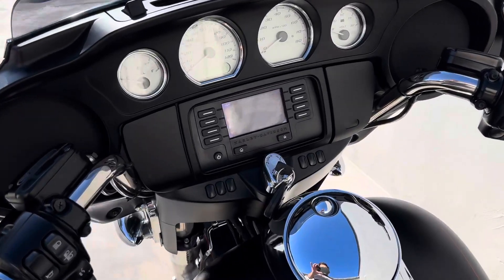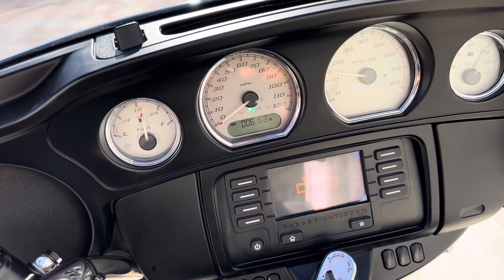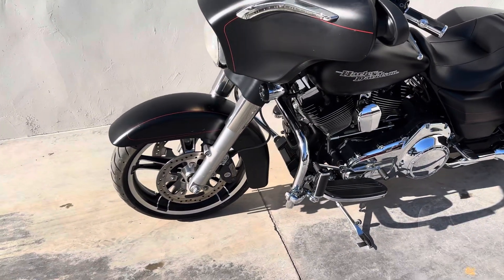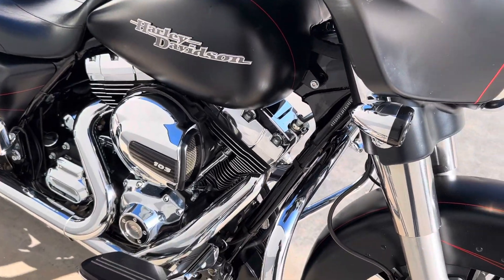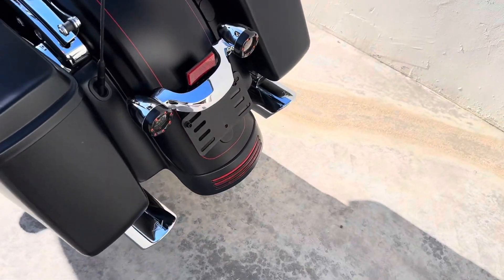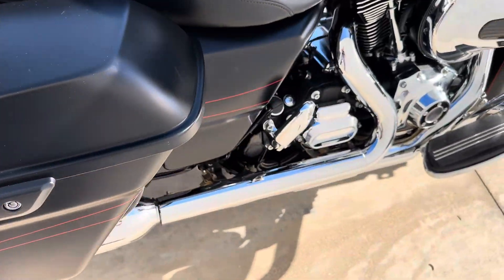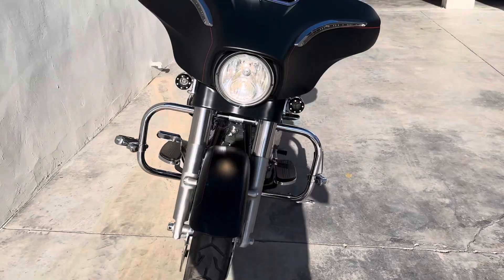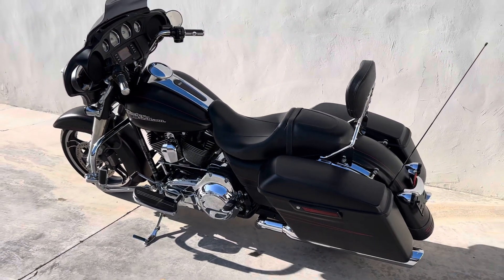2015 Harley Davidson Street Glide Denim Black